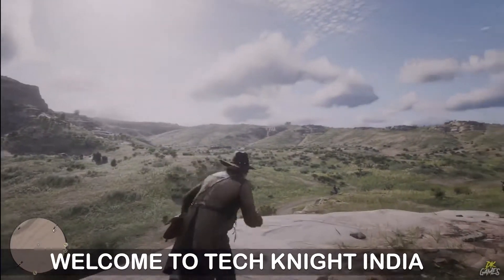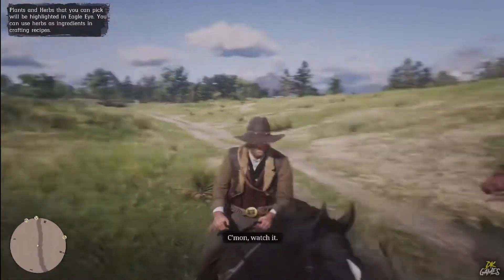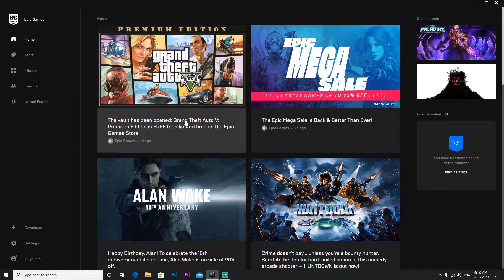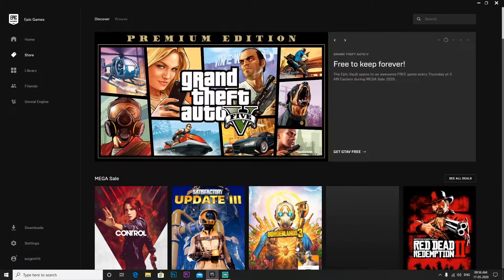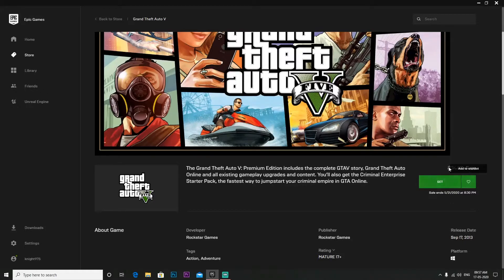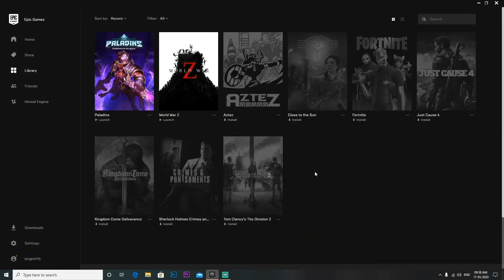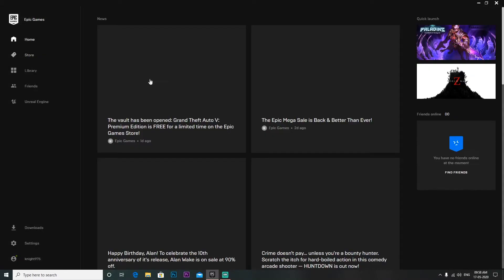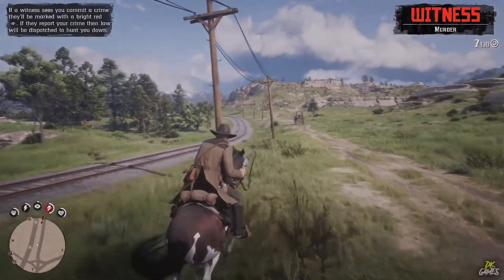GTA 5 FREE !! | EPIC GAMES STORE | STEPS TO REEDEM | [ HINDI [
Hey Guys.

In this video i shows u that how to clam free gta 5 for limited time period on epic games store.

DOWNLOAD EPIC GAMES STORE FROM HERE-

CONTECT ME -